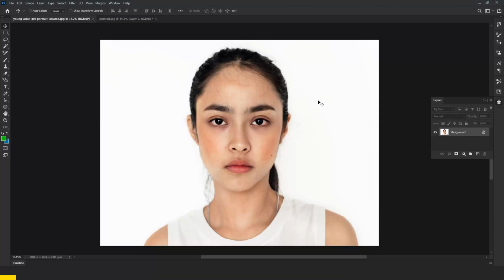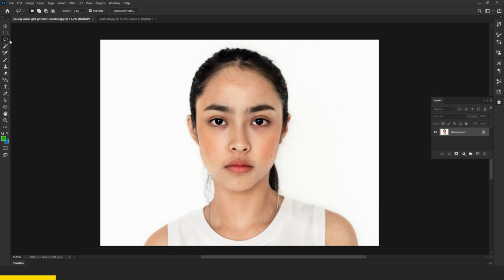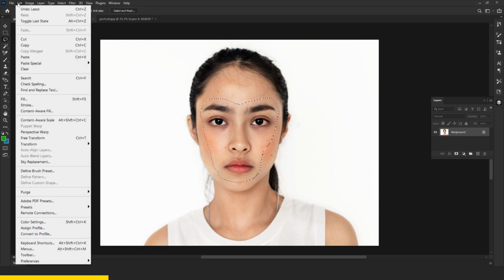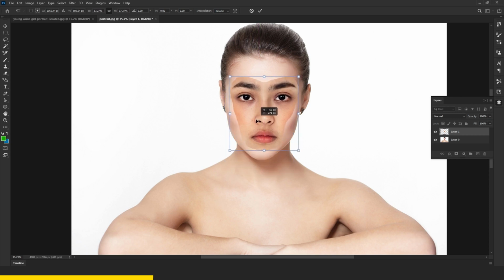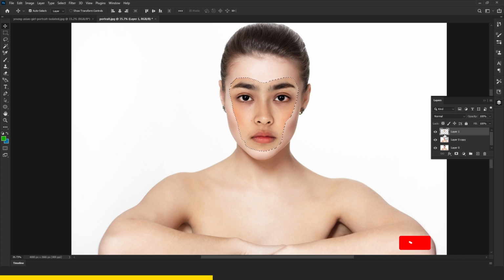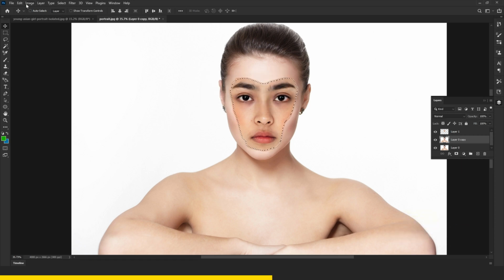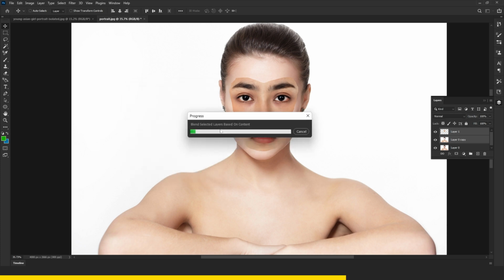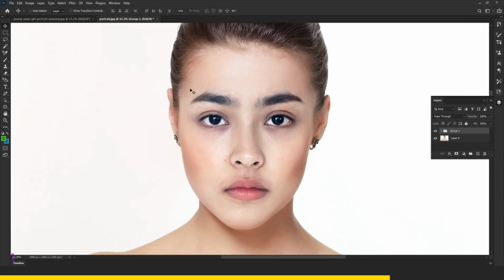How can I swap two faces with each other in Photoshop?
The Photoshop face swap technique allows you to completely alter a model’s face. This is helpful in humanizing your product photos and making the most of your investment.

The Photoshop face swap technique is especially useful for eCommerce brands who want to make the most of their product photography investments.

In this video we’ll walk you through:
Step 1: Open your image files in Photoshop
Step 2: Select the face you want in your final photo
Step 3: Copy the image
Step 4: Paste the image
Step 5: Resize the image
Step 6: Copy your background layer
Step 7: Create a slight overlap of the face with the body
Step 8: Delete the face from the body layer
Step 9: Select the body and face layers
Go to Edit in the Photoshop menu. Select Auto-Blend Layers from the dropdown menu.

► TIMESTAMPS
00:00 - About the video
00:13​ - Channel Intro
00:20​ - Make a selection of face
00:38 - Copy & Pase the selection
01:26 - Auto-blend layers in Photoshop
02:28 - End Screen

Our channel is about education. We cover lots of cool stuff such as Photoshop tutorials, WordPress tutorials and other Graphics & Web related videos.

I really hope that you guys have enjoyed my today's tutorial.

how to swap faces in photoshop, photoshop tutorial, photoshop face swap, photoshop swap faces, swapping faces in photoshop, face swap photoshop, how to change face in photoshop